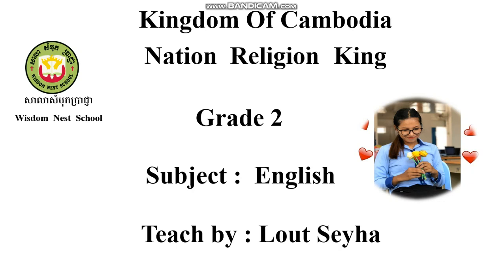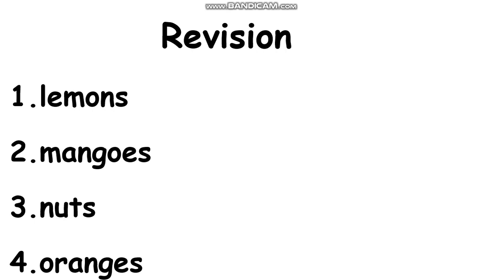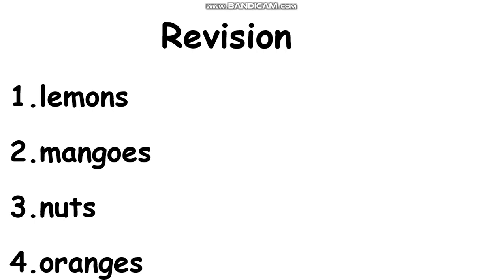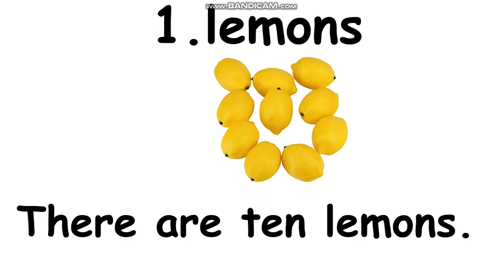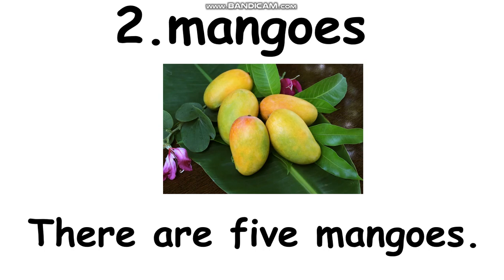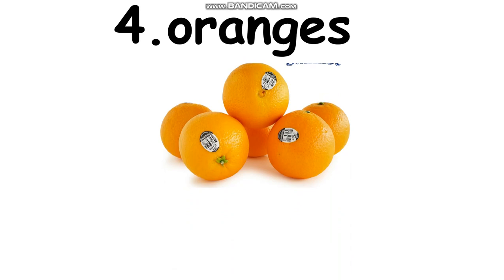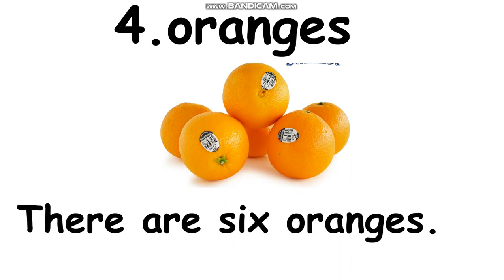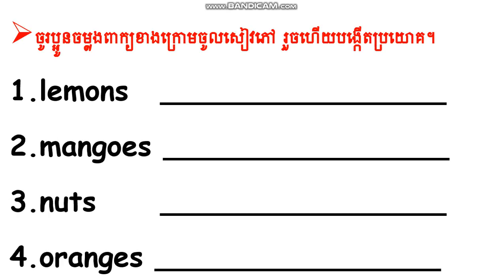Revision Unit 2(nuts,lemons,mangoes,oranges)